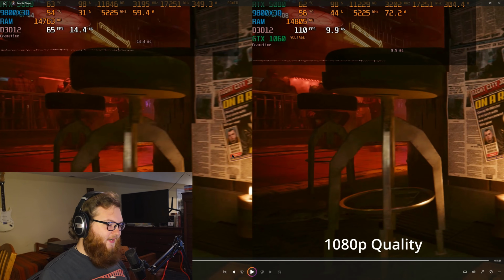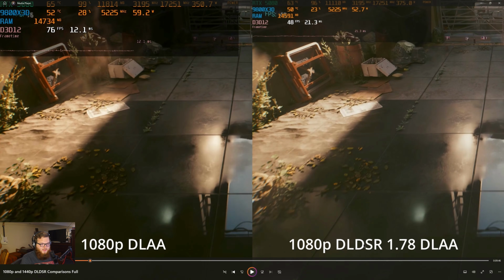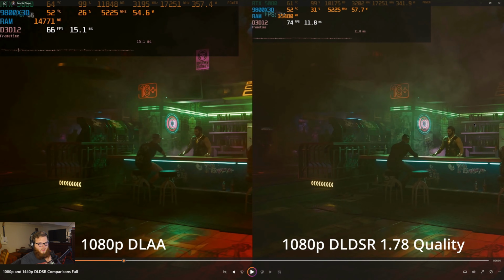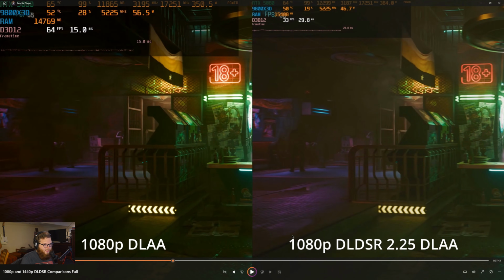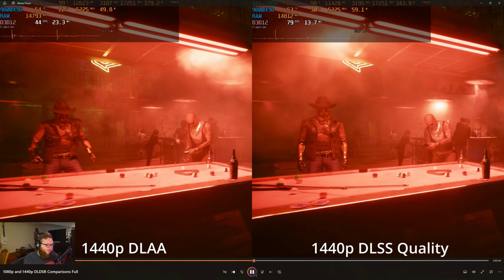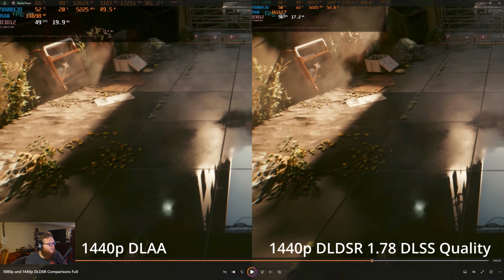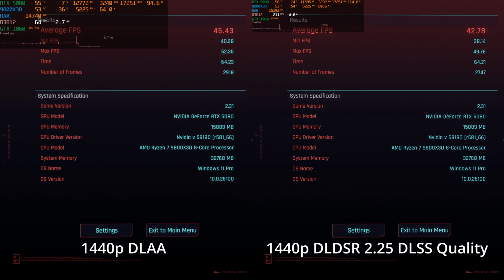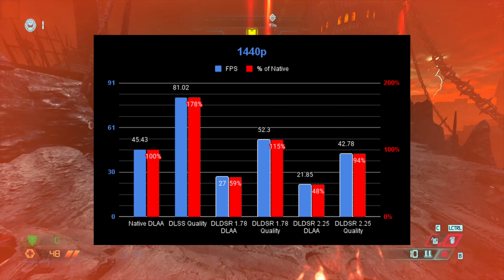Nvidia DLDSR: Should I use it? Fidelity and Performance Analysis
It's finally done! In this video, we will explore the effects of DLDSR in both 1080p and 1440p, including the use of DLSS alongside it. We will analyze the visual improvements and performance impacts of both!

This video took a bit of time to get together, as it involved tools I had just recently acquired. Thank you so much for tuning in, means the world! :)